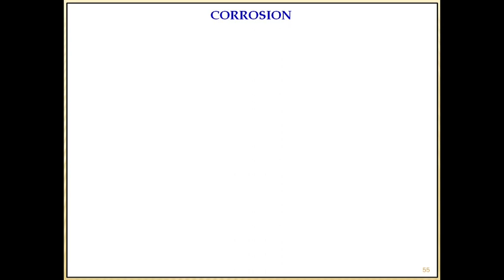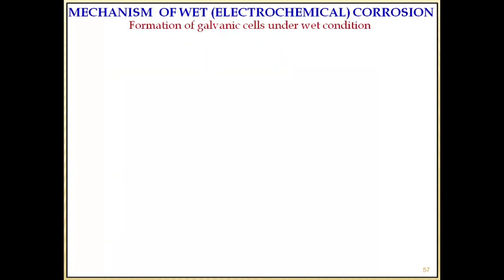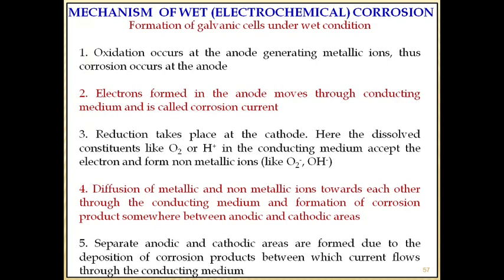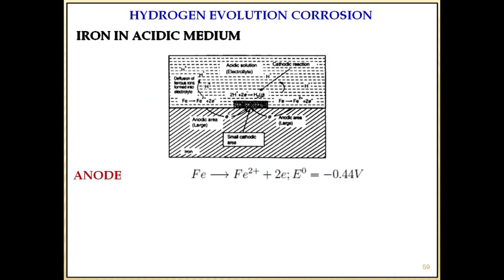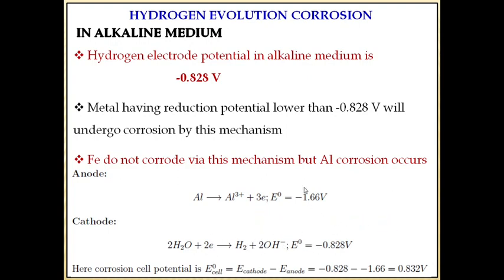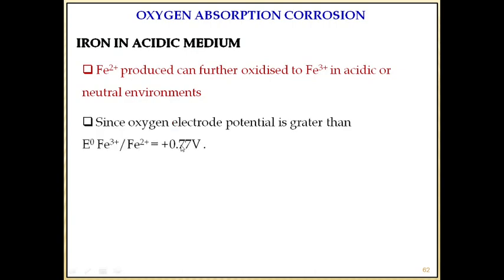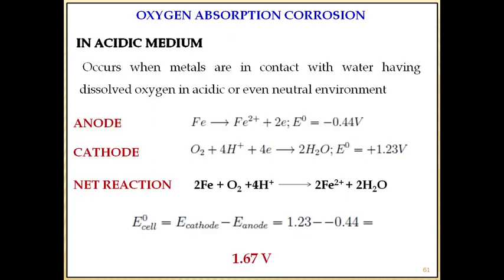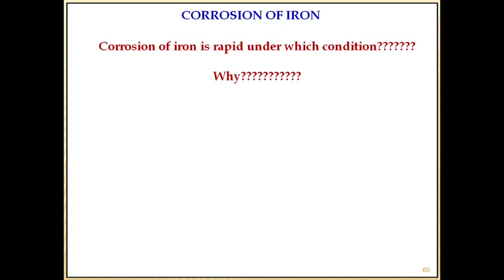Corrosion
KTU Engineering Chemistry: Module 1- Electrochemistry & Corrosion- Corrosion